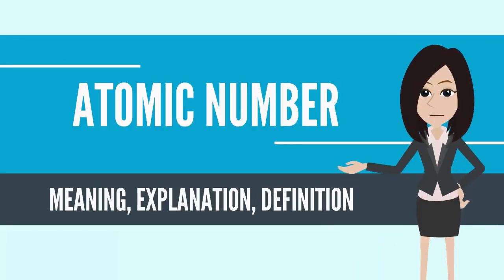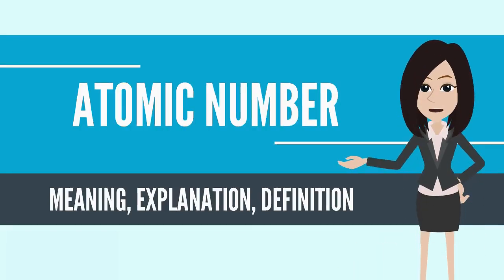What Is ATOMIC NUMBER? ATOMIC NUMBER Definition & Meaning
What is ATOMIC NUMBER? What does ATOMIC NUMBER mean? ATOMIC NUMBER meaning - ATOMIC NUMBER definition - ATOMIC NUMBER explanation.

The atomic number or proton number (symbol Z) of a chemical element is the number of protons found in the nucleus of an atom. It is identical to the charge number of the nucleus. The atomic number uniquely identifies a chemical element. In an uncharged atom, the atomic number is also equal to the number of electrons.

The sum of the atomic number Z and the number of neutrons, N, gives the mass number A of an atom. Since protons and neutrons have approximately the same mass (and the mass of the electrons is negligible for many purposes) and the mass defect of nucleon binding is always small compared to the nucleon mass, the atomic mass of any atom, when expressed in unified atomic mass units (making a quantity called the "relative isotopic mass"), is within 1% of the whole number A.

Atoms with the same atomic number Z but different neutron numbers N, and hence different atomic masses, are known as isotopes. A little more than three-quarters of naturally occurring elements exist as a mixture of isotopes (see monoisotopic elements), and the average isotopic mass of an isotopic mixture for an element (called the relative atomic mass) in a defined environment on Earth, determines the element's standard atomic weight. Historically, it was these atomic weights of elements (in comparison to hydrogen) that were the quantities measurable by chemists in the 19th century.

The conventional symbol Z comes from the German word Zahl meaning number, which, before the modern synthesis of ideas from chemistry and physics, merely denoted an element's numerical place in the periodic table, whose order is approximately, but not completely, consistent with the order of the elements by atomic weights. Only after 1915, with the suggestion and evidence that this Z number was also the nuclear charge and a physical characteristic of atoms, did the word Atomzahl (and its English equivalent atomic number) come into common use in this context.
Source: Wikipedia.org